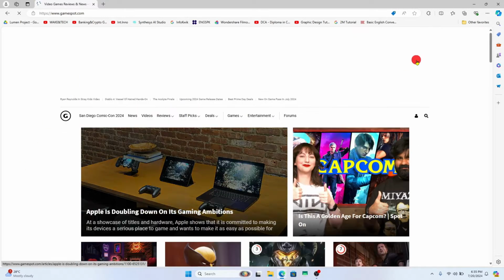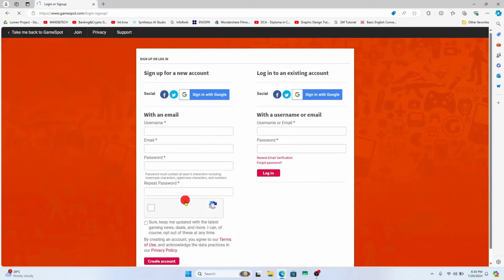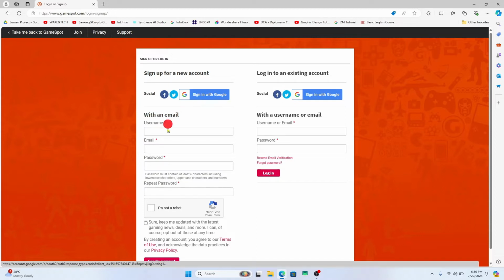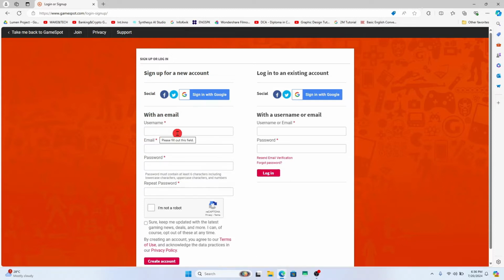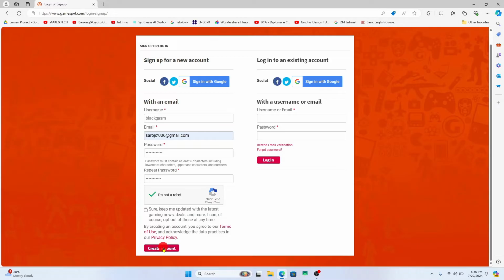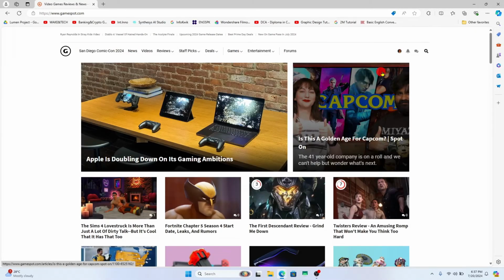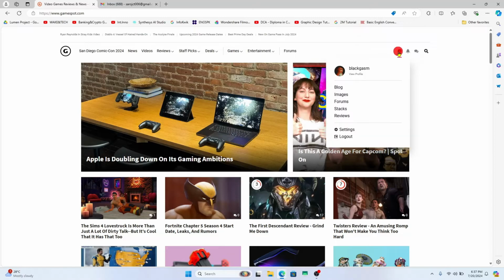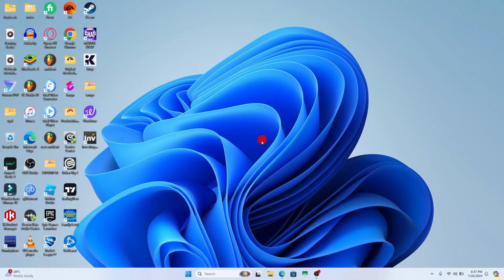How to Create an Account on Gamespot Account? Gamespot Account Signup Tutorial (2024)?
Join us as we walk you through the process of creating a Gamespot account step-by-step. Whether you're a gaming enthusiast or just getting started, setting up your Gamespot account opens up a world of reviews, news, and community discussions. We'll cover everything from filling out the registration form to verifying your email, ensuring you're ready to dive into the latest updates and interact with fellow gamers.